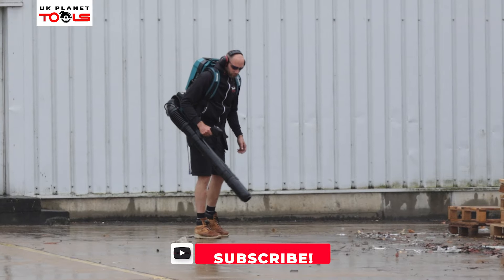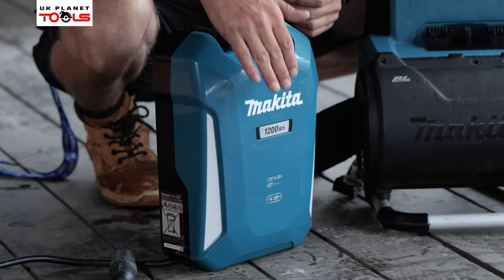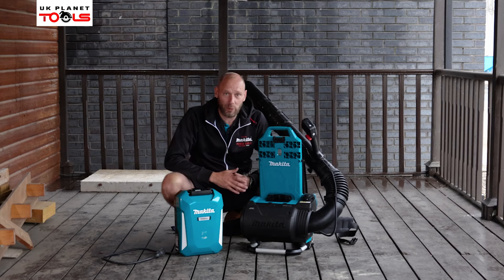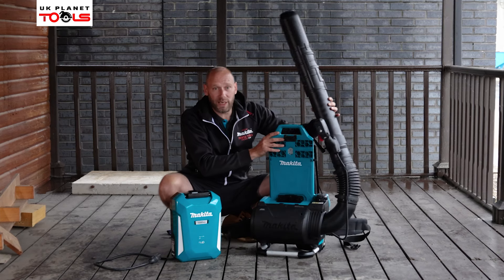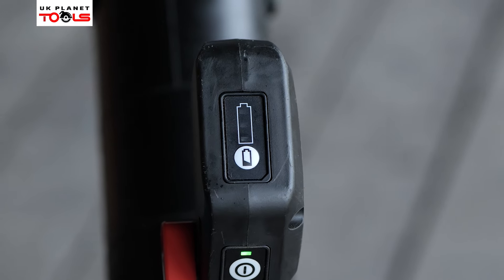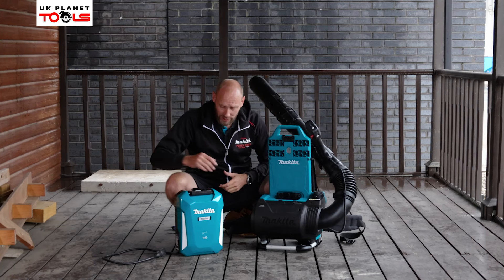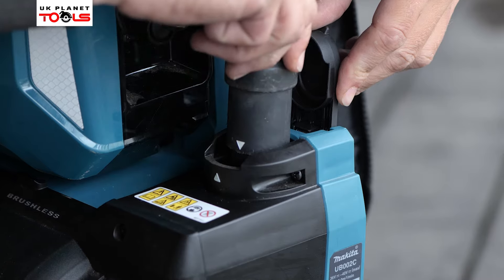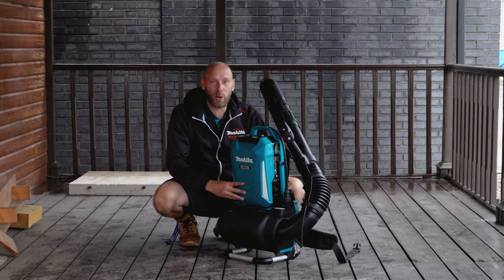Makita Direct Connection Backpack Blower (UB002CX3) | UK Planet Tools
From Makita’s very own headquarters in Milton Keynes, Stephen Ray (Product Specialist, Makita UK) shows us the best products in their new outdoor range.

In this video, he shows us the Makita UB002CX3 Backpack Blower. Wear this power tool on your back comfortably with padded straps and a back pad. Powered by Makita’s Portable Power Supply Unit, either add the 1200W PDC1200 battery for 45 minutes run time or PDC01 which takes 4 x 18V LXT batteries to power up the machine. With up to 22,000 rpm.